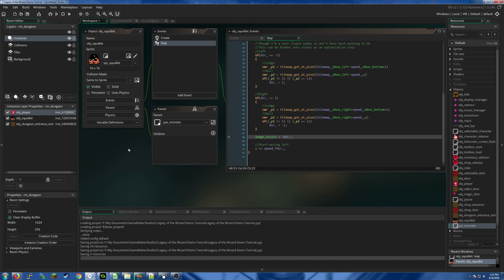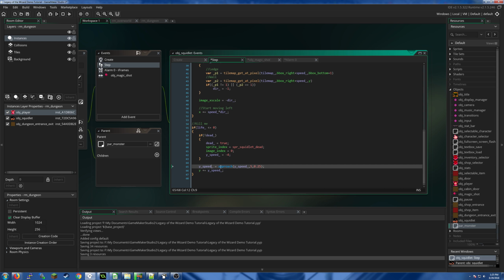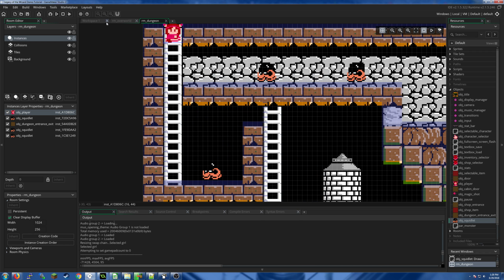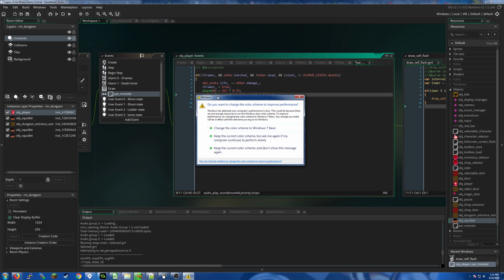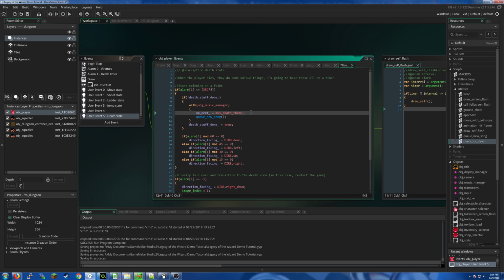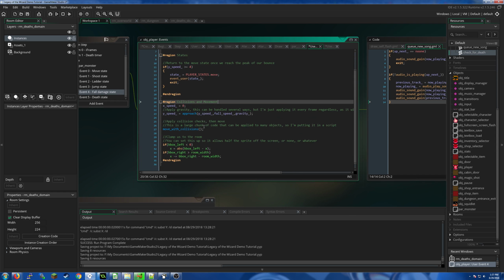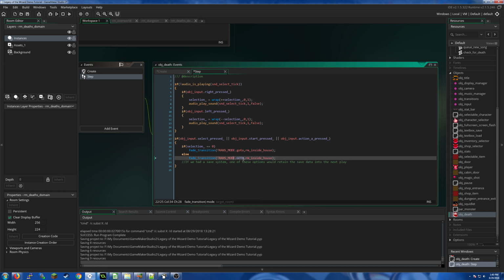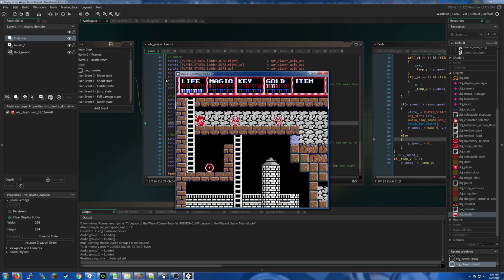NES GameMaker ARPG Tutorial, Legacy of the Wizard, Part 20: Death